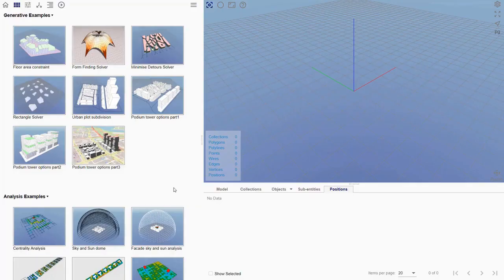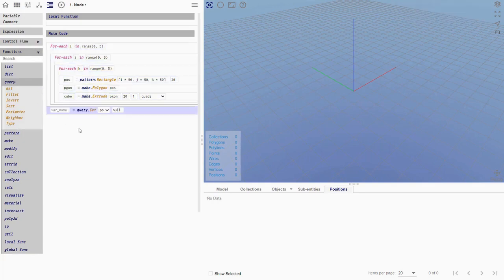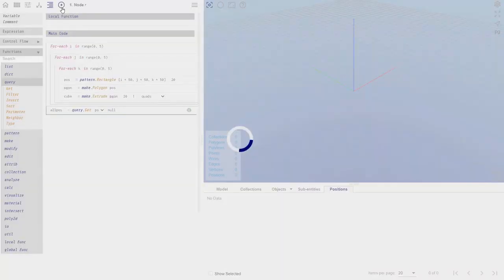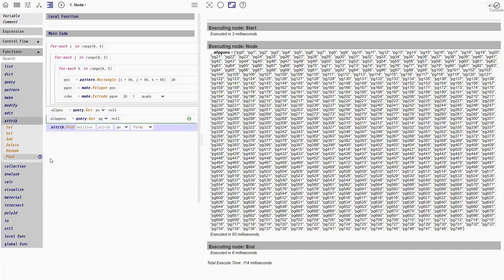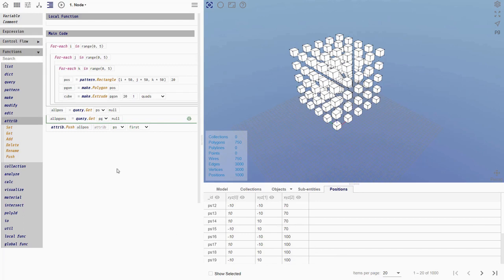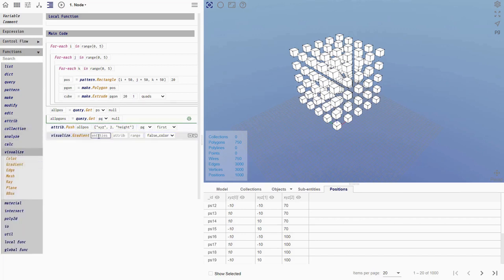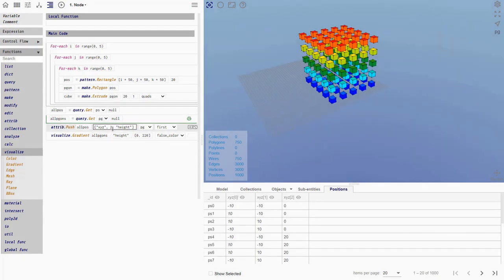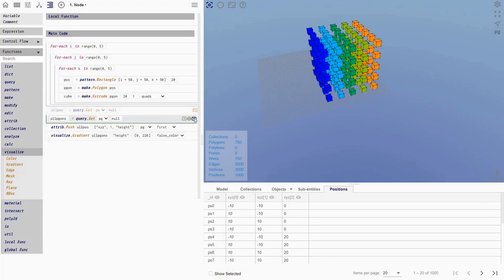Mobius: Attributes and Querying Practice 2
Procedural Modelling Part 2: Attributes and Querying Practice

* Attributes allow you to attached data to geometric entities.
* You can attach attributes to:
  * Collections
  * Objects: points, polylines, polygons,
  * Topological entities: vertices, edges, wires, and faces, positions
* To work with attributes, there are two approaches:
  * You can use the `attrib.Get` and `attrib.Set` functions.
  * You can also use a shorthand: `entity@attrib_name`.
* Entities in the model can be queried.
  * You can use the `query.Get` function to get entities from other entities or the model.
  * You can also use a shorthand, for example: `pgon@_v` gets the vertices of the polygon.
* Entities in the model form a hierarchy
  * You can push attributes up and down the hierarchy with `attrib.Push`.